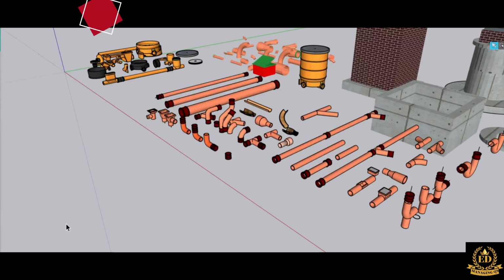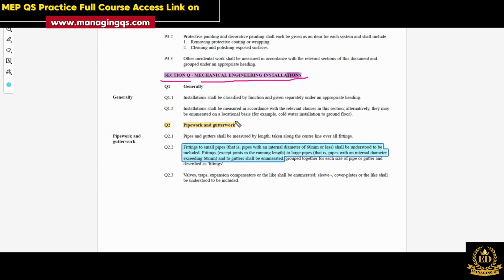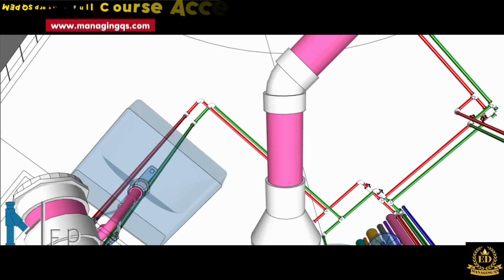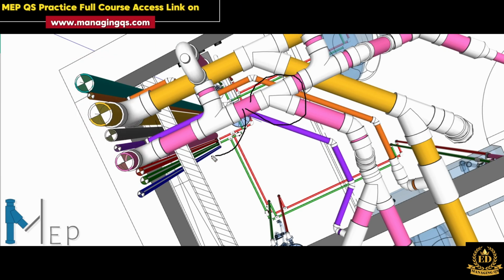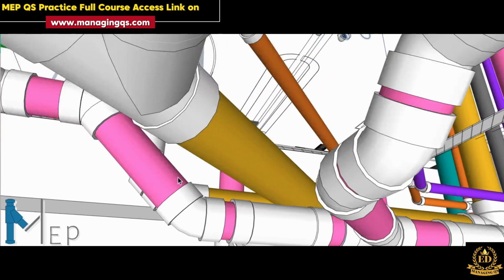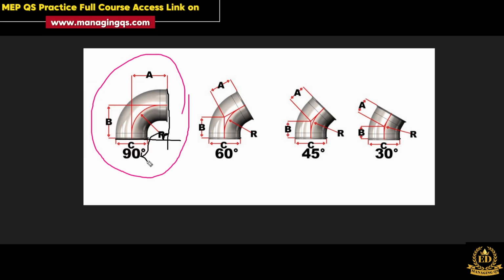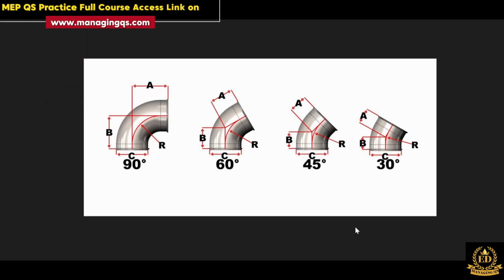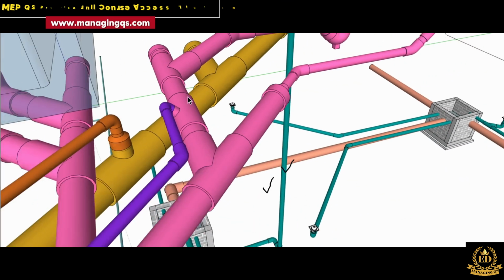Pipe work's Fittings angle analysis